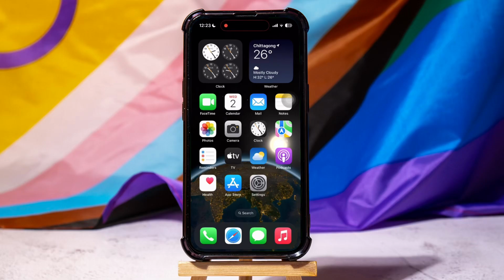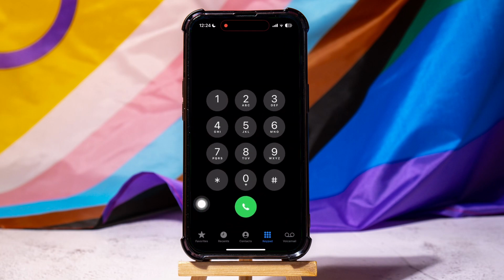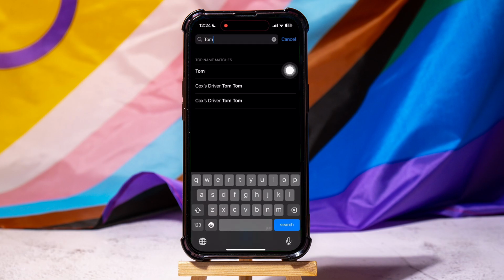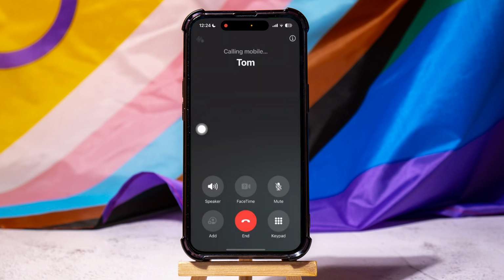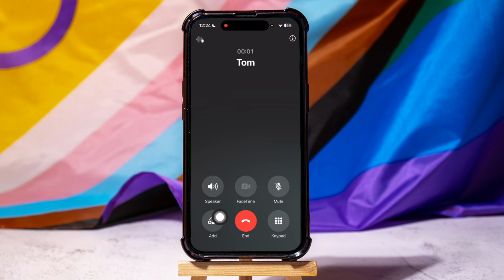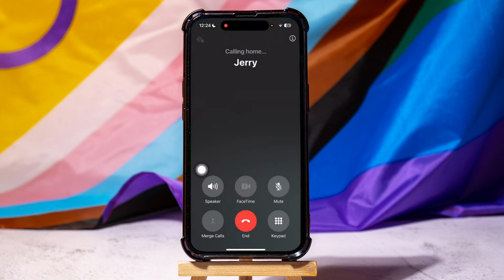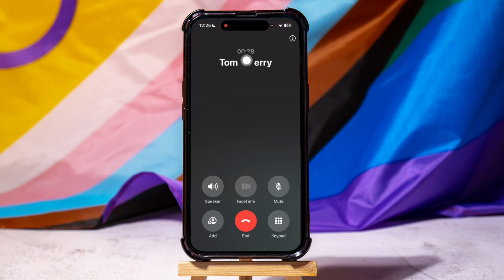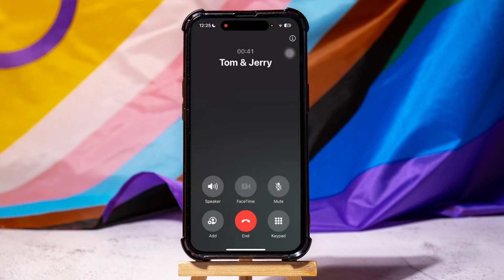How To Make A Group Call On iPhone - 2026 Step-By-Step Tutorial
Making a group call on iPhone has never been easier, and I'm here to guide you through it step-by-step. Whether you're planning a virtual hangout with friends or coordinating with your team, group calls are a game-changer. I'll show you how to set up a group FaceTime call and even how to add more people to an ongoing call. If you're like me and love staying connected, mastering group calls on iPhone is a must. I'll also cover some tips on managing audio and video settings so you can have the best experience possible. No more FOMO when it comes to group chats—let's dive in and make sure you're always just a call away from your favorite people.